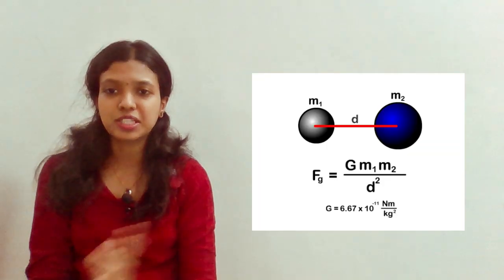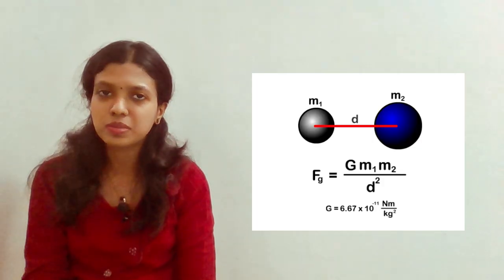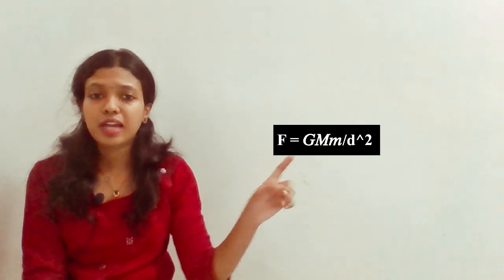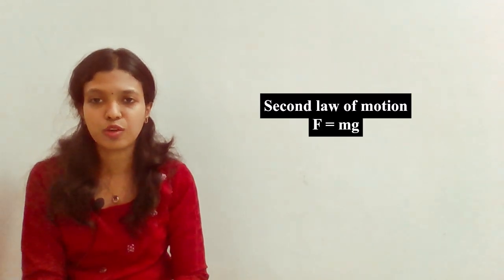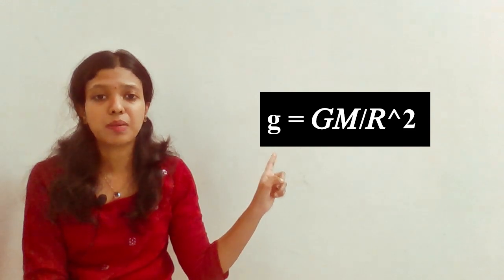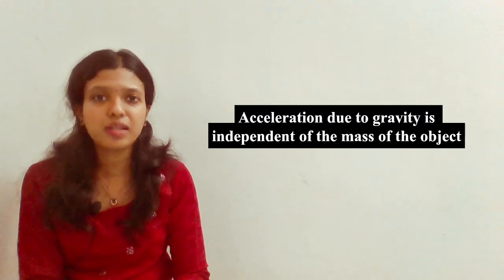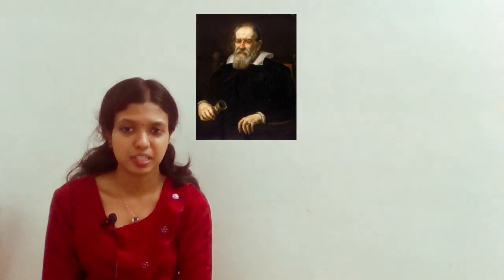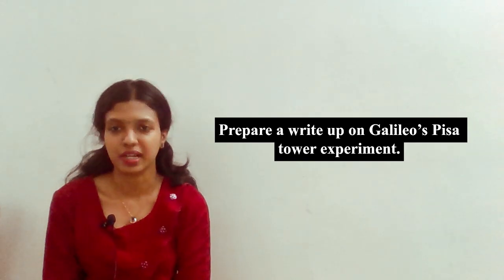Acceleration due to gravity